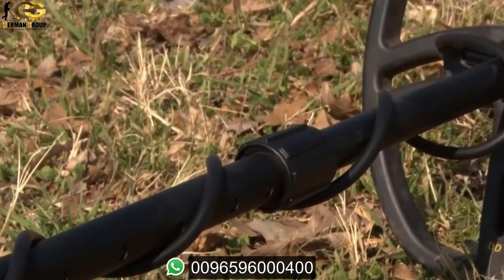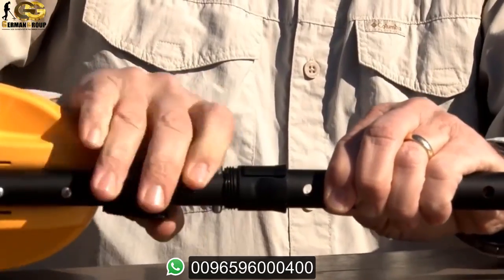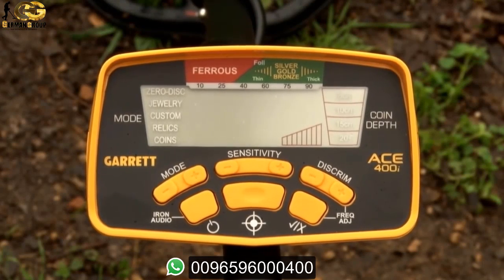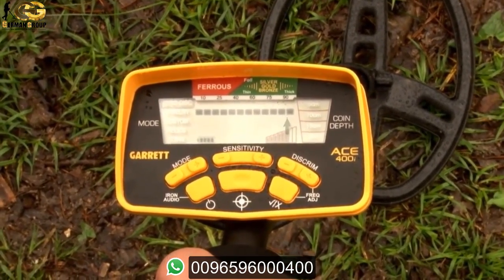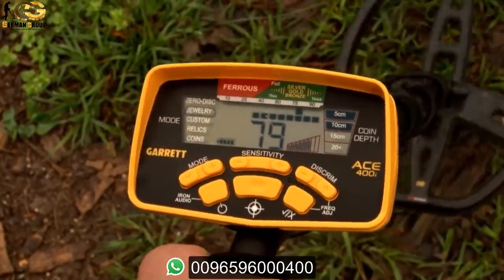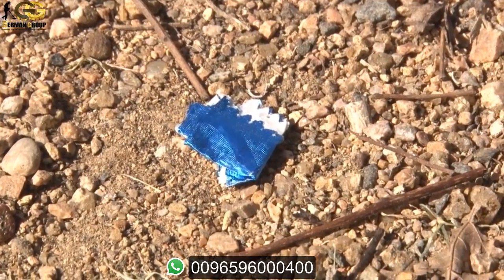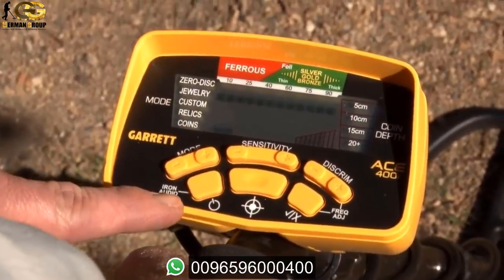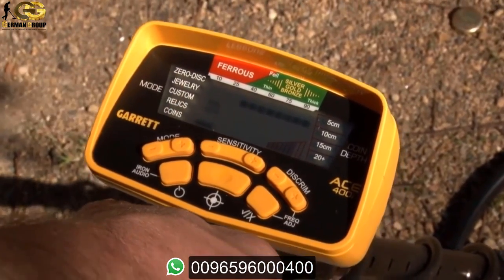جهاز كشف الذهب والعملات الذهبية الاثرية جاريت اى سي اى 400| garrett ace 400i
هو الجهاز المثالي لكل الباحثين عن العملات النقدية الاثرية و قطع الدفائن المعدنية القديمة و قطع المجوهرات الصغيرة على اعماق سطحية على الشواطئ وفي الانهار وفي مختلف الاراضي ..
والفضل في ذلك يرجع الى الميزات المتقدمة التي يحويها الجهاز مثل ضبط التردد و معرف رقمي للاهداف و التمييز الصوتي للحديد مما يمكن المستخدم من استكشاف كنوز اكثر قيمة وتجاهل الخردة والنفايات المعدنية

بخدمة شحن مجانية من
شركة المجموعة الالمانية لاجهزة كشف الذهب والمعادن

للاستفسار عن الاسعار
تواصل عبر الواتس اب

واشترك فى القناة ليصلك كل جديد